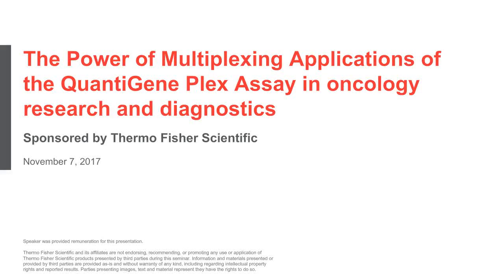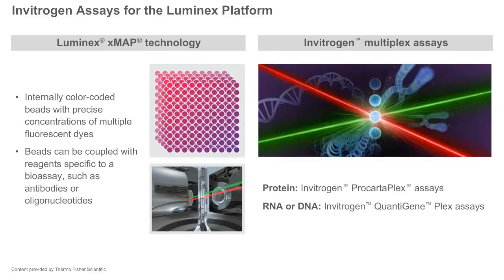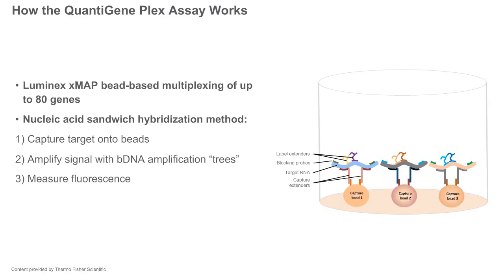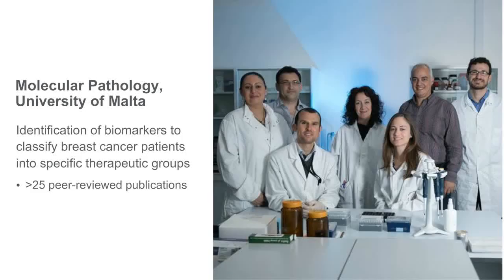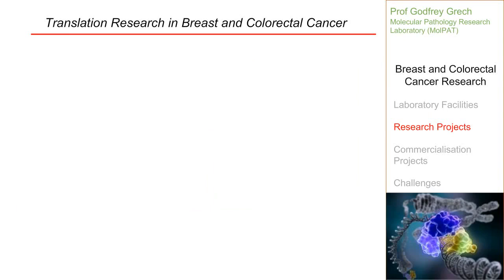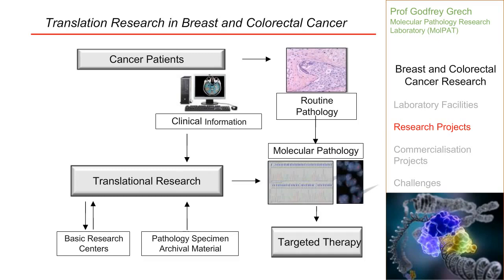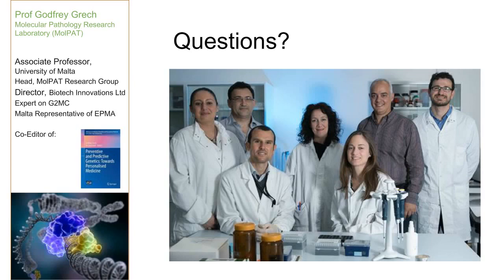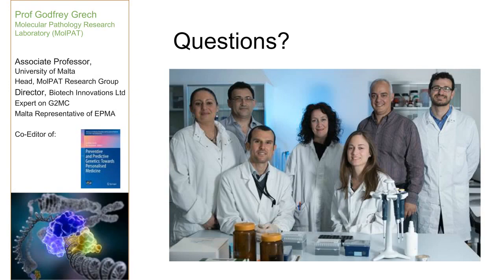The power of multiplexing and applications of the QuantiGene Plex Assay...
Cancer research diagnostic services in pathology laboratories worldwide have been negatively impacted by a lack of fresh-frozen tissue samples, the degradation of DNA and RNA in archival tissue, and tumor heterogeneity. To get accurate and reproducible gene expression and amplification results using archival material, a more robust and accurate test adapted to current clinical research workflows is needed.

Thermo Fisher Scientific, the world leader in serving science, has developed a comprehensive portfolio of Invitrogen™ immunoassays based on Luminex® xMAP® (multianalyte profiling) technology, a high-throughput solution enabling simultaneous detection and quantitation of multiple proteins. This efficient technology has proven to be invaluable for the comprehensive study of biological systems.

For the quantification of RNA in archival material, the Invitrogen™ QuantiGene™ Plex Assay is a fast and efficient multiplex solution using branched DNA (bDNA) technology on Luminex technology–based magnetic beads. Institutions, as well as professors like Godfrey Grech, have partnered with Thermo Fisher Scientific to apply this method, and have determined that it has a wide range of potential applications in the diagnosis of tumors and is adaptable to the current diagnostic research workflow.

Professor Grech will explain the main advantages of this method, including: (1) accurate, simultaneous detection of multiple targets simultaneously, enhancing accuracy and sensitivity while minimizing use of precious patient samples, (2) exclusion of subjectivity and ambiguous results originating from image-based measurements, and (3) elimination of requirements for highly specialized facilities and human resources.

This method has a wide range of possible applications, including tumor classification with diagnostic potential and measurement of biomarkers in liquid biopsies, enabling better patient management and disease monitoring. Quantitative measurement of biomarkers in archival material is also useful in oncology research with access to libraries of clinically annotated material—allowing for the validation of potential biomarkers and their correlation with clinical research outcomes using retrospective studies.